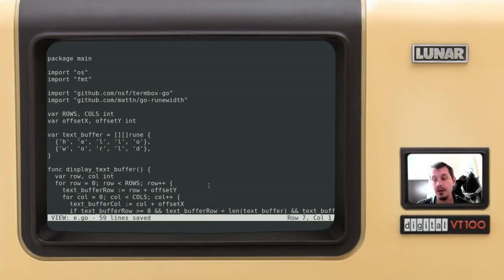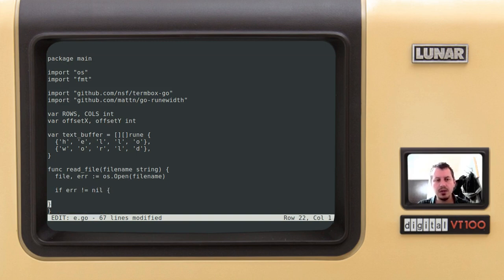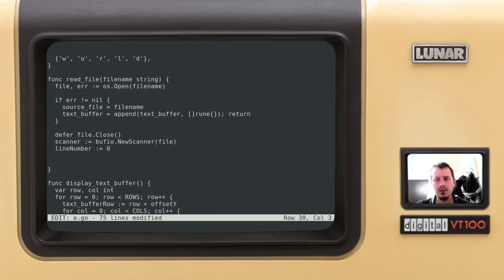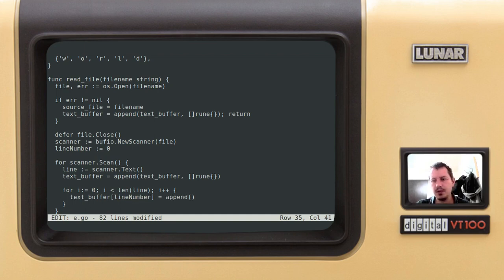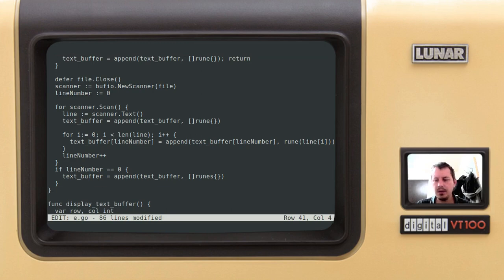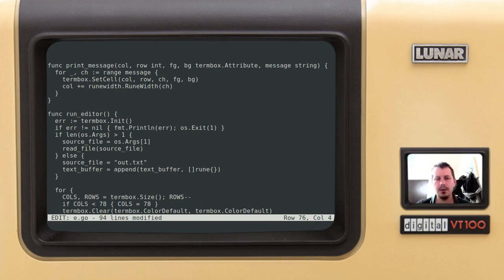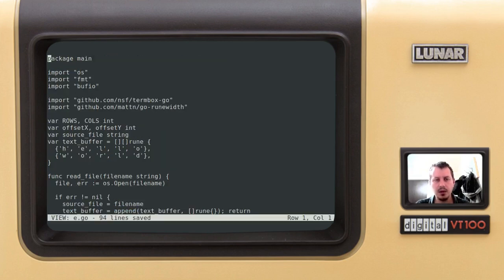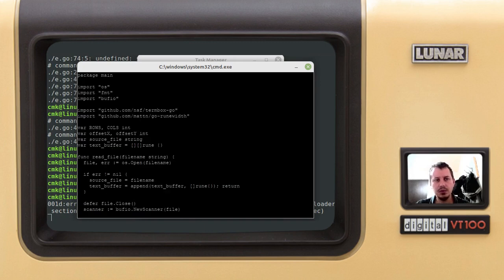Programming a Text Editor in Go - Read File